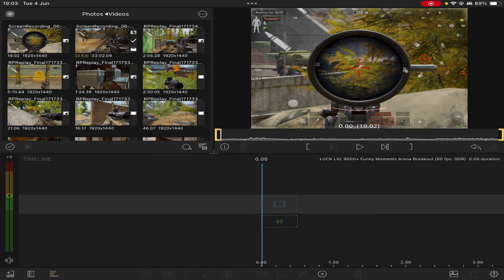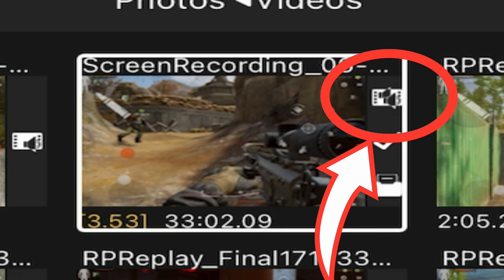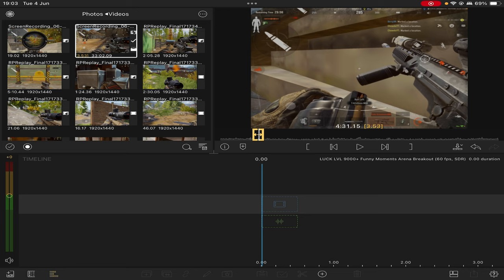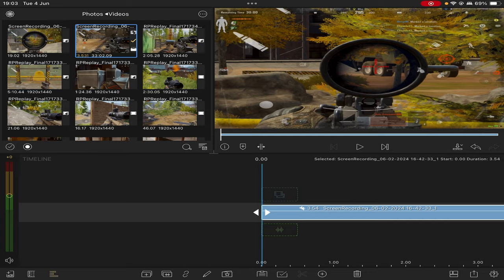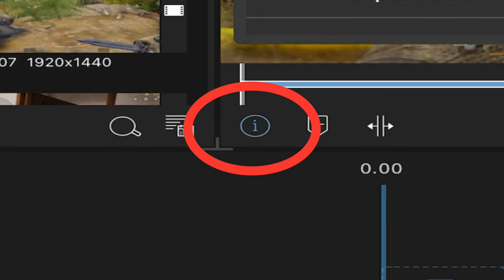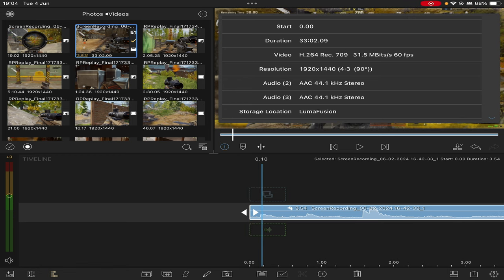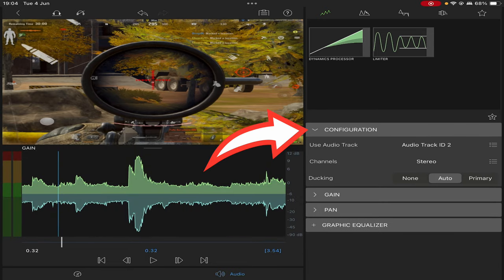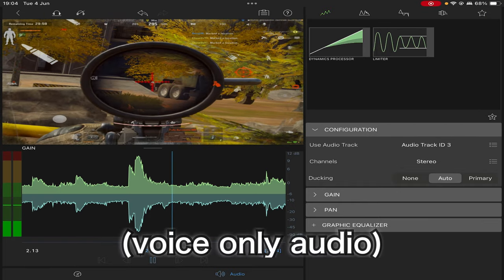Screen Recording Voice Mic Audio No Sound Lumafusion (Problem Fix)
PROBLEM: You just recorded something on your phone and the screen recording weirdly removes the voice audio from the microphone input when you listen back to it.

DON'T WORRY! This video gies through one solution to get that voice audio working and you can edit or watch that clip normally 🙌

[Timestamps]
0:00 Audio Problem
0:53 Solution